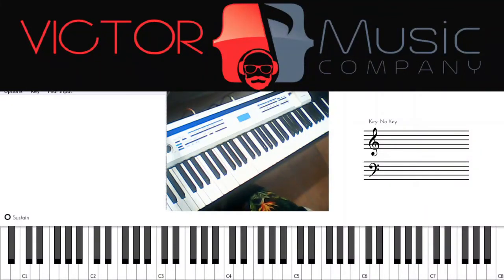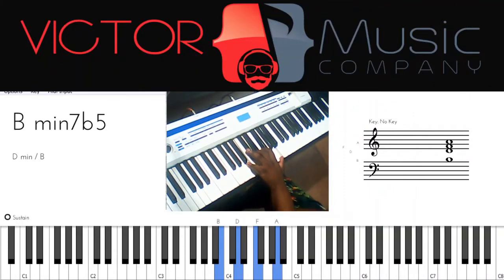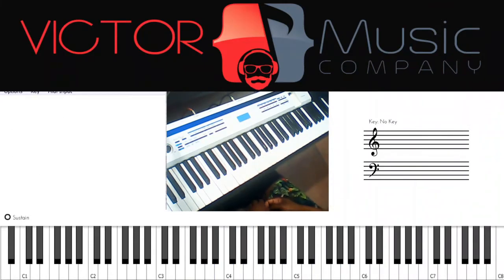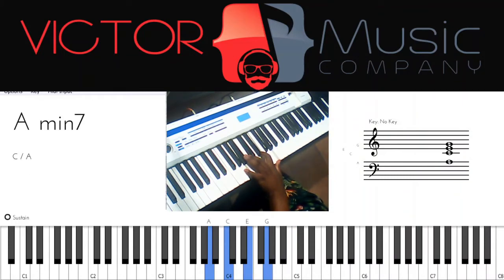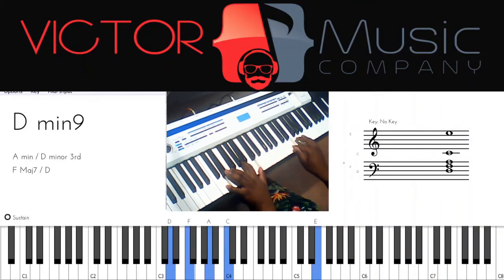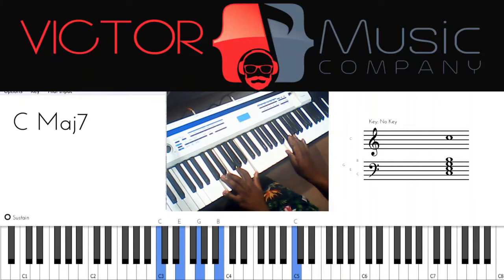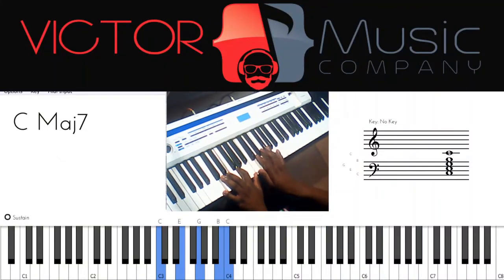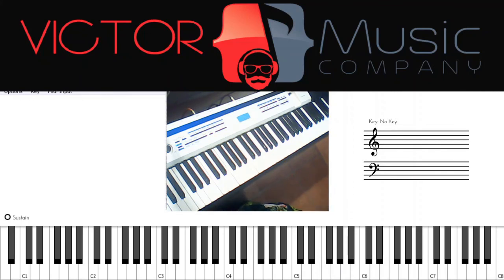08 Pairing Chords & Scales Correctly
Demonstration of how we pair chords and scales